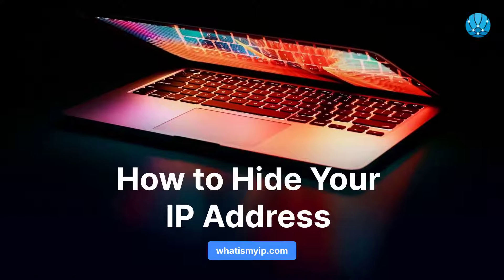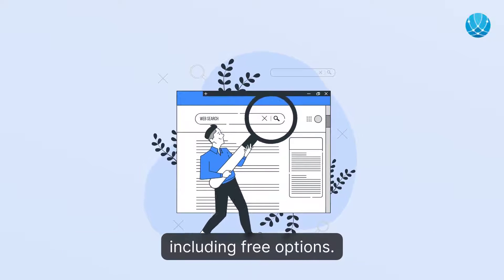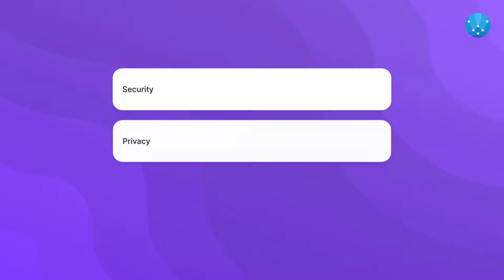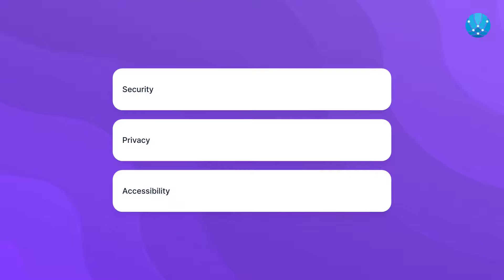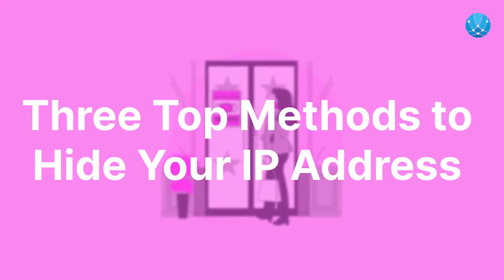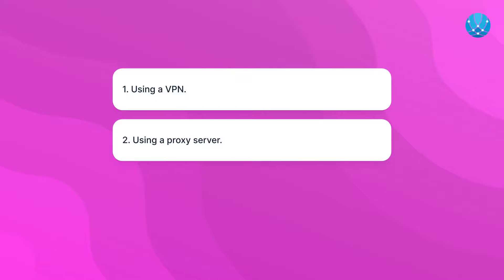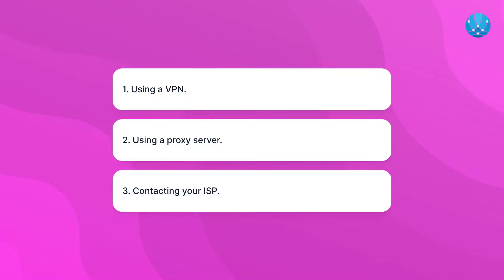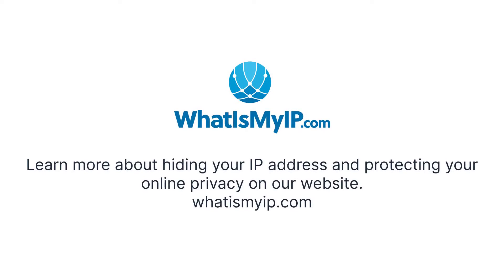How to Hide Your IP Address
🔒 Worried about online privacy and security? We've got you covered! In this video, we'll share three powerful methods to conceal your IP address and take back control of your anonymity online.

💡 Why Hide Your IP Address?
Discover the reasons why hiding your IP address is crucial, from protecting sensitive information to preserving your privacy and accessing restricted content.

1️⃣ Method 1: VPN - Virtual Private Network
Unleash the power of a VPN to hide your IP address effectively and enjoy enhanced security.

2️⃣ Method 2: Proxy Server
Explore how a proxy server acts as an intermediary, safeguarding your identity while browsing.

3️⃣ Method 3: Contact Your ISP
In certain situations, your Internet service provider can assist you in changing your IP address.

Remember, always prioritize security, cost, and privacy when choosing the right method. Trustworthy services are key to maintaining your online privacy intact.